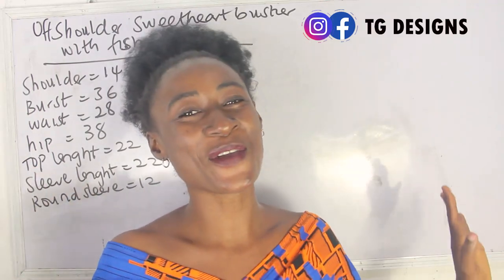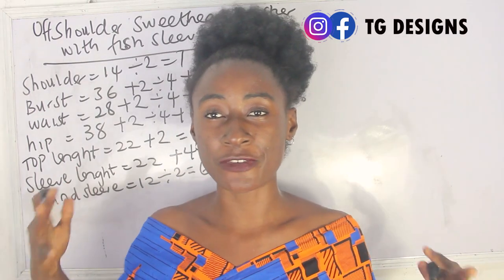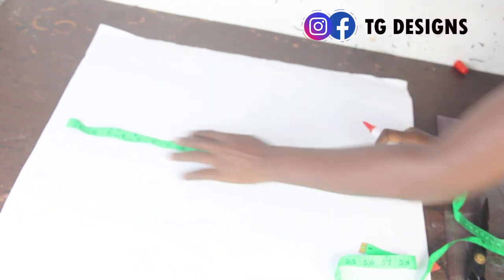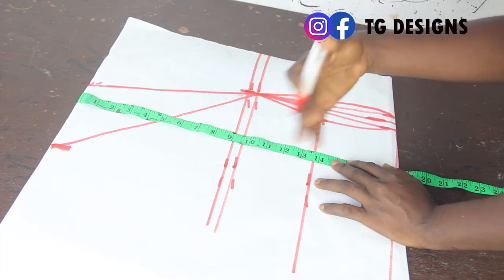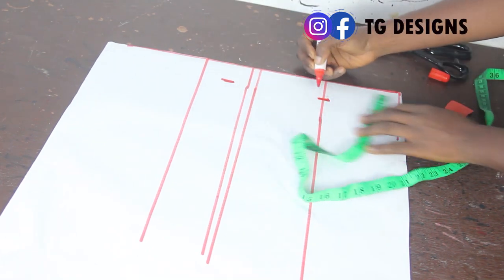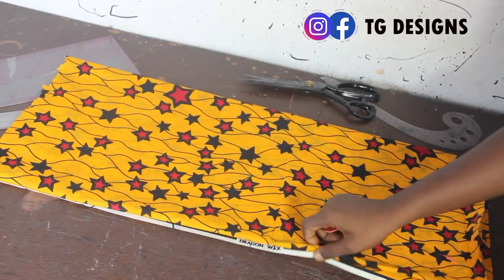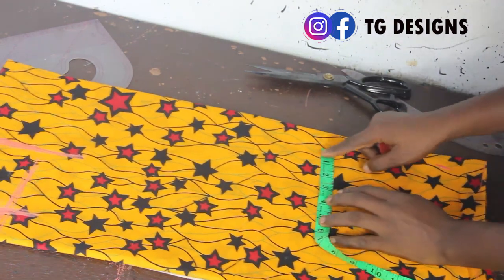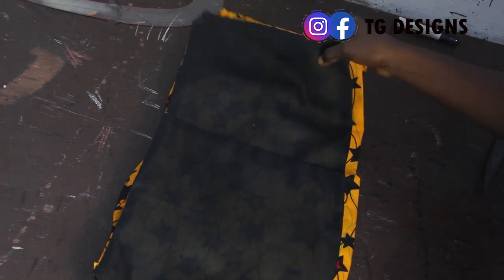HOW TO MAKE SWEETHEART BUSTIER TOP WITH FISH SLEEVE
Hey sew mate, this video will enlighten you on how to cut and sew sweetheart bustier top with fish sleeve, i hope you enjoyed this video as much as i enjoyed creating them .
this style can  be achieved with any type of fabric such as African prints, crepe, chiffon etc.